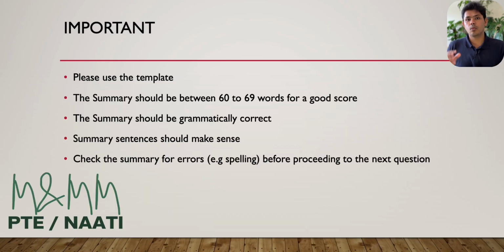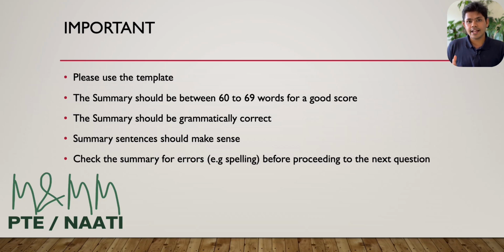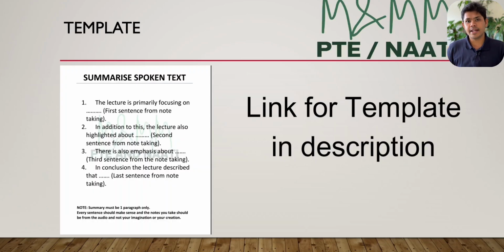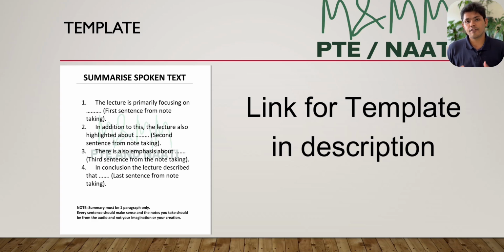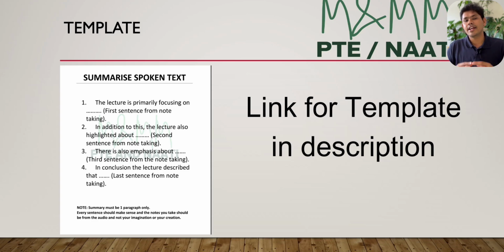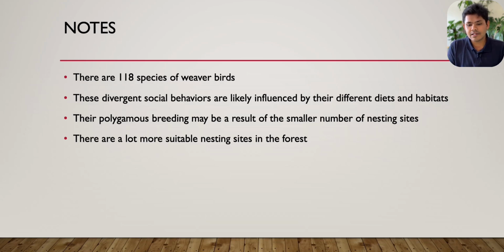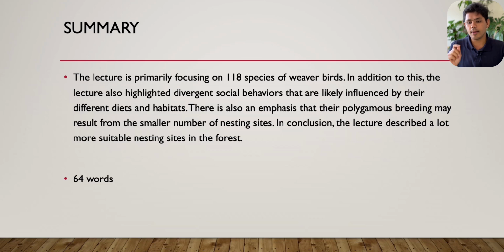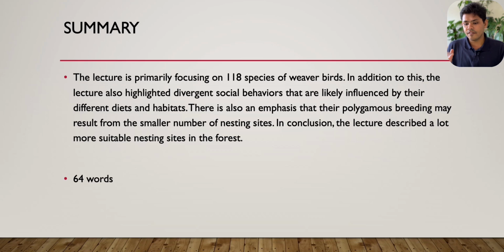PTE Summarise Spoken Text | Short Series | Tips & Strategies | M and MM PTE NAATI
In this short series, we have shared the tips and strategies of one of the important topics of the PTE exam, which is Summarise Spoken Text. Watch this video until the end to understand the tips and strategies in detail.